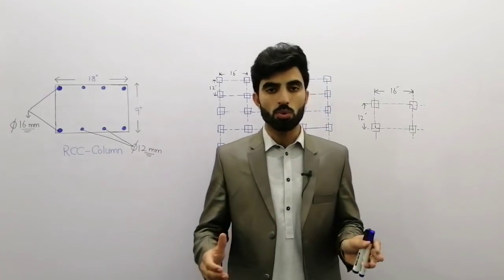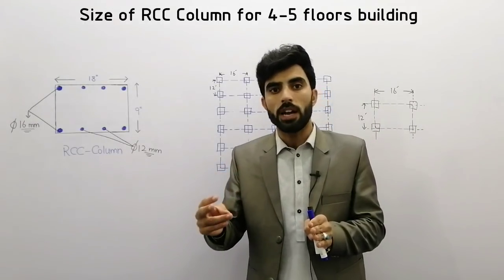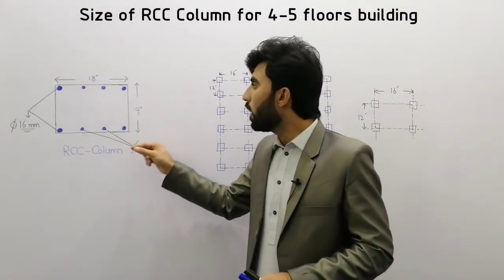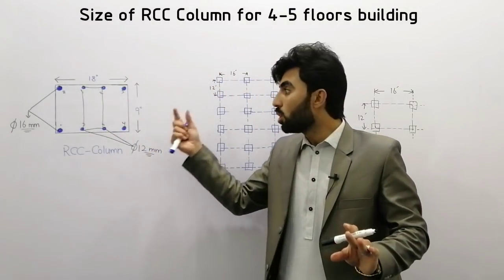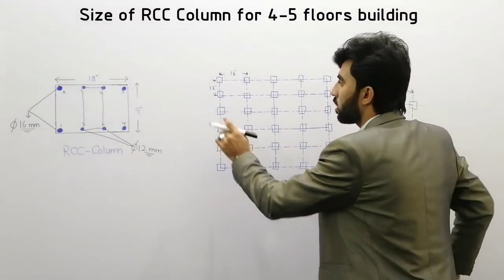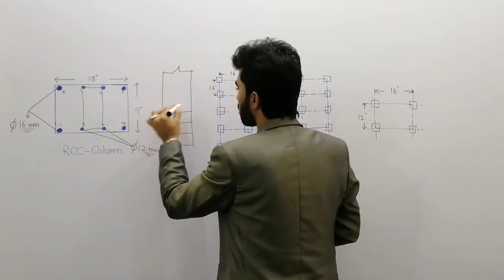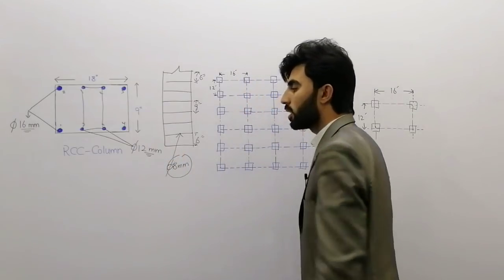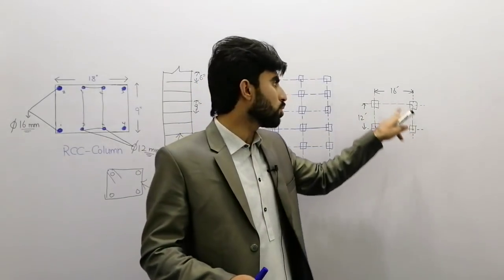Required Size of RCC Column for 4 to 5 floor Building - How to Select Size of RCC Column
RCC column size
Size of column for 4 to 5 storey building
Design of rcc column for building
design of square column
design of rectangular coulmn